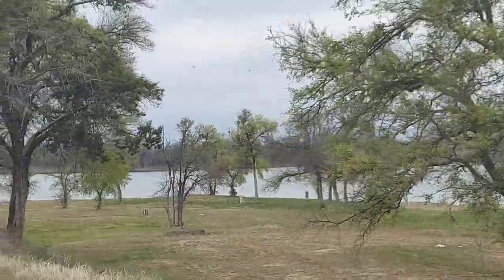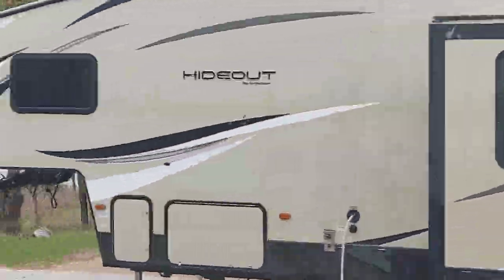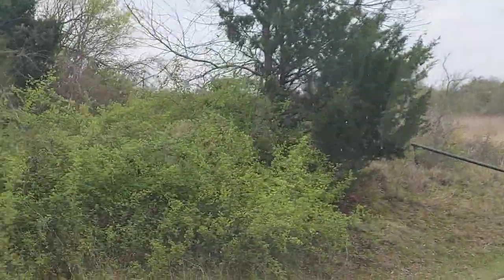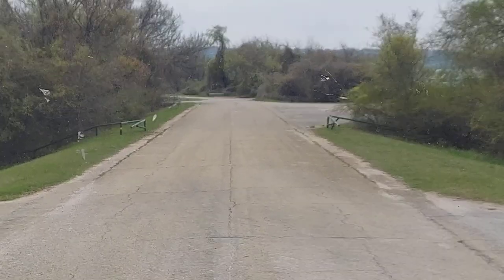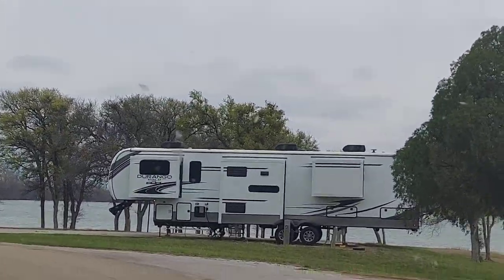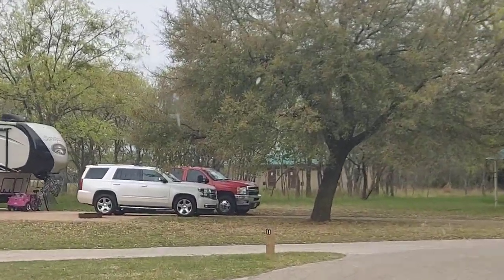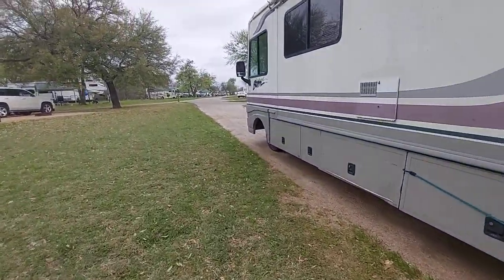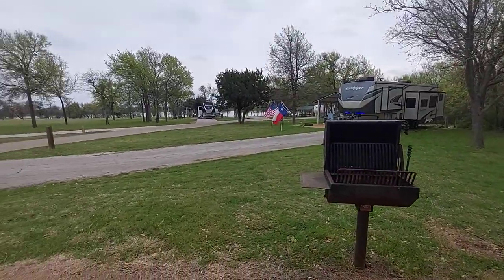Speegleville campground near Waco Texas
Welcome to Little Zebra Dragons.  My two sons and I travel and adventure full time in our RV with our cats. We chose this way of life after many medical diagnosis reminded us that the future is fragile so we might not be able to wait for some day.  This is our new normal and it allows us to spend more time together enjoying life as a family.  We can see America in short bursts with plenty of rest in between to recuperate. We refuse to let chronic illnesses win.
Note: For safety reasons we upload with some delay.